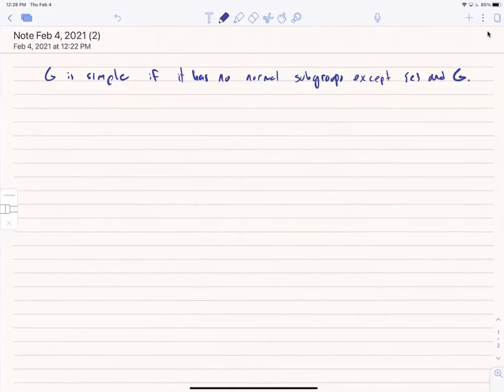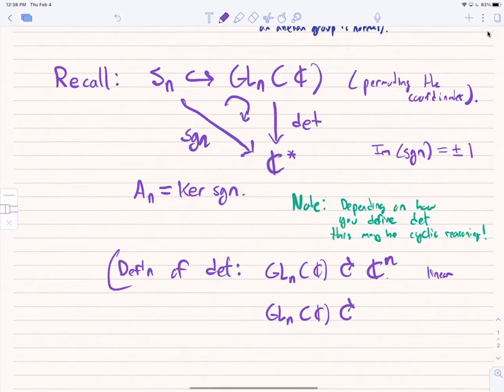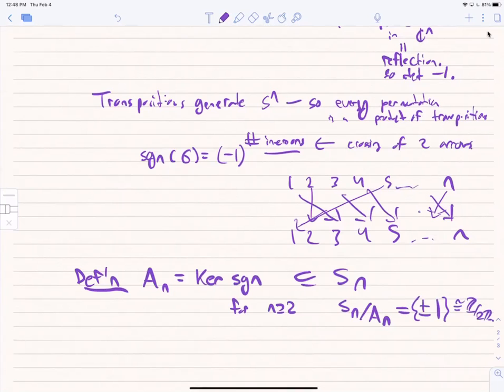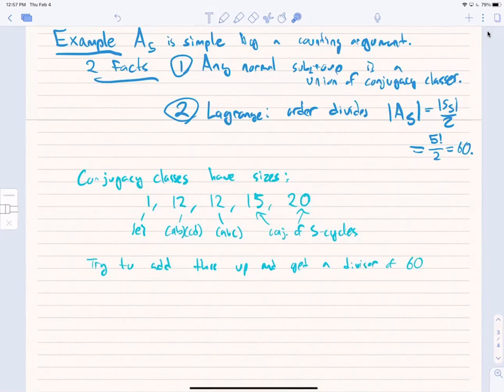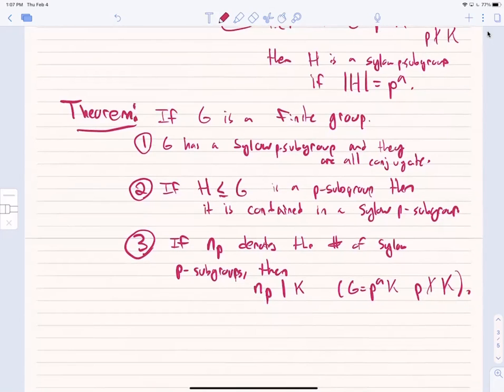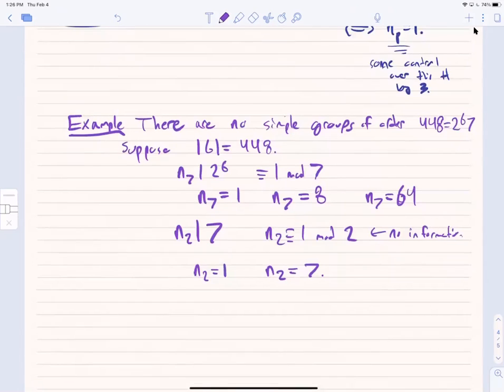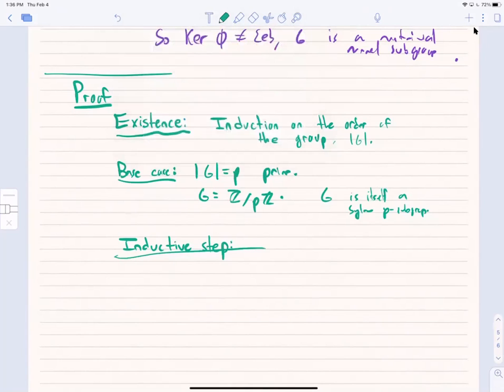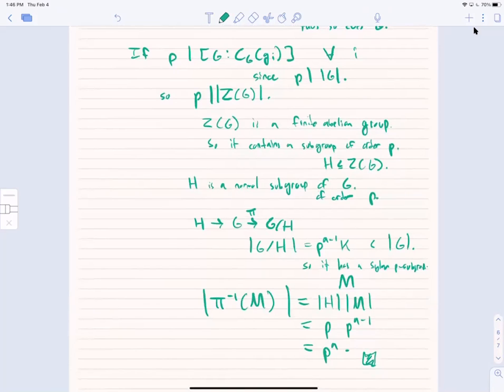6320 - Lecture 6 - 2021-02-04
Alternating groups, simplicity of A_5 via conjugacy classes. Sylow theorems: statement, existence part of proof, and an application.